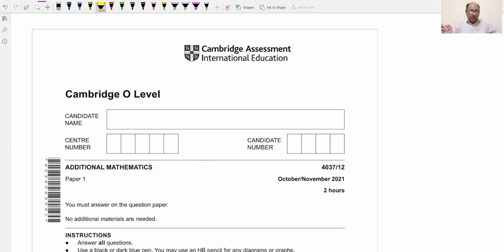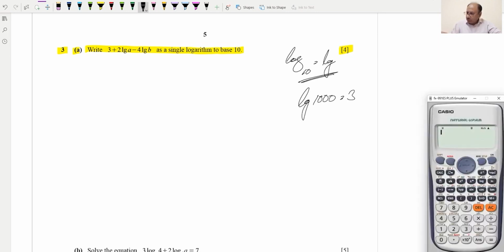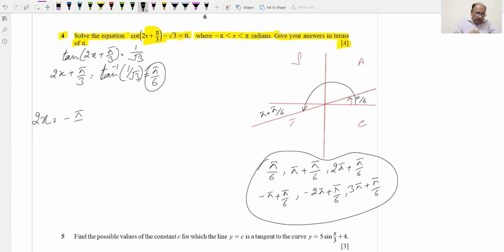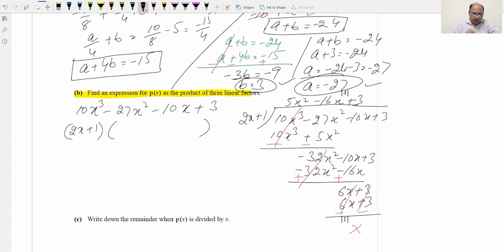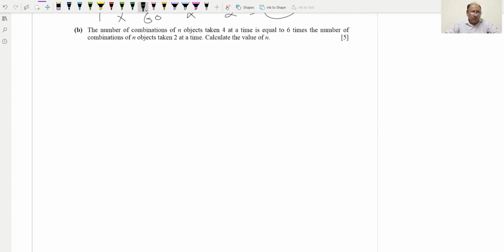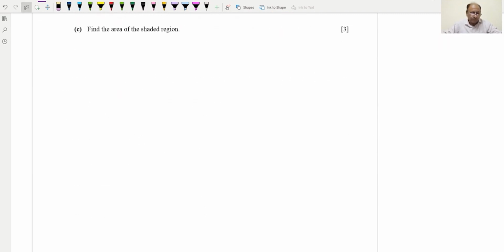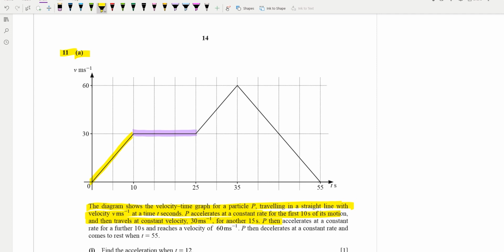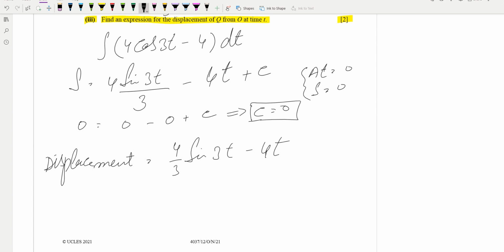4037/12/O/N/21 | Worked Solutions | 2021 IGCSE Maths Paper #4037/12/OCT/NOV/2021 #4037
Timestamps:
- Start 00:00
- Question 01 0:26
- Question 02  4:44
- Question 03  12:58
- Question 04  22:57
- Question 05  29:18
- Question 06  32:30
- Question 07  42:06
- Question 08  49:07
- Question 09  59:00